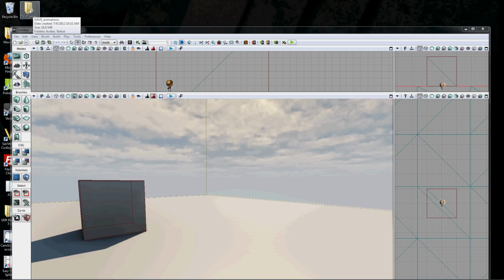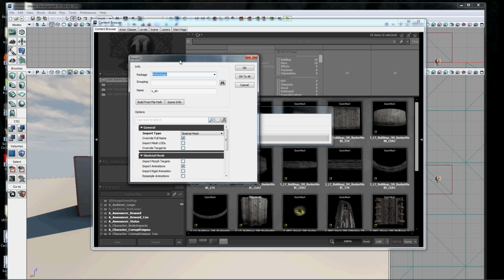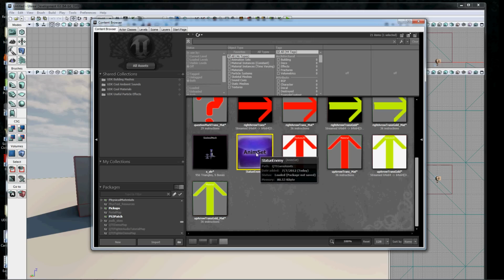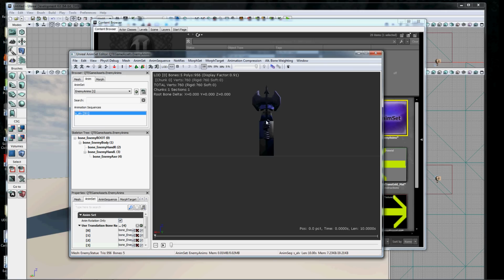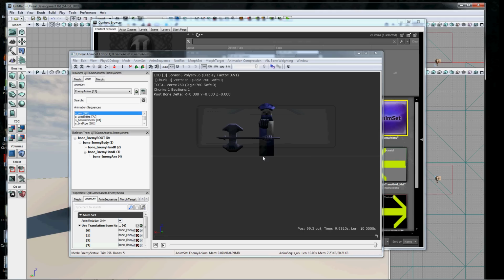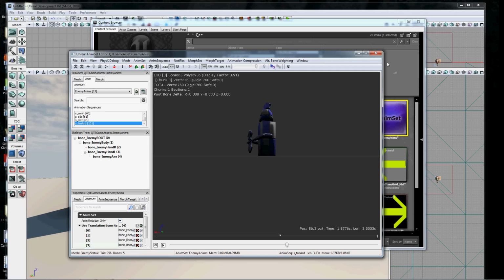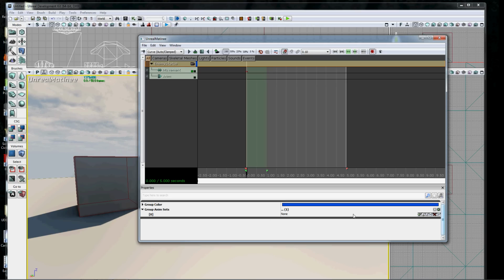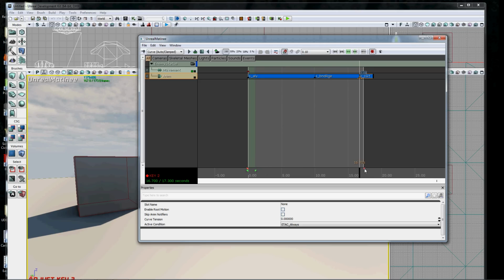Importing animations in UDK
How to include a skeletal mesh and animations supplied by the artist into UDK. This is the first video on assembling our QTE based on the system demonstrated in the "UDK Tutorials" playlist.